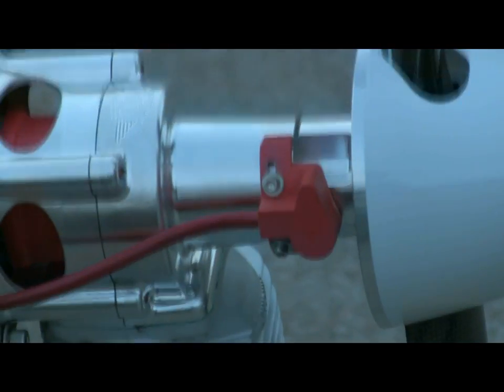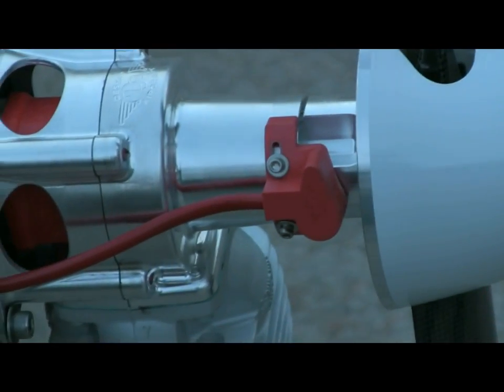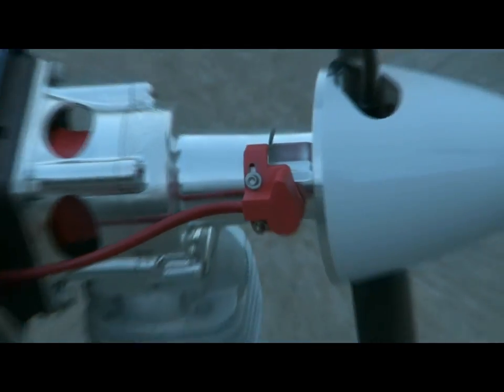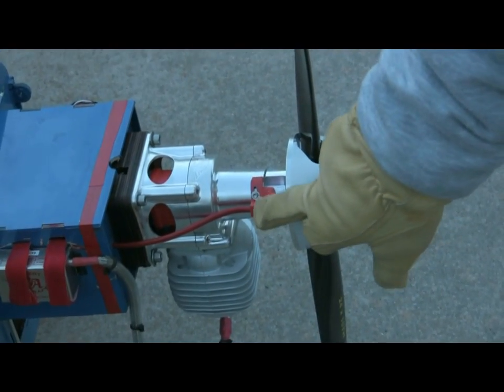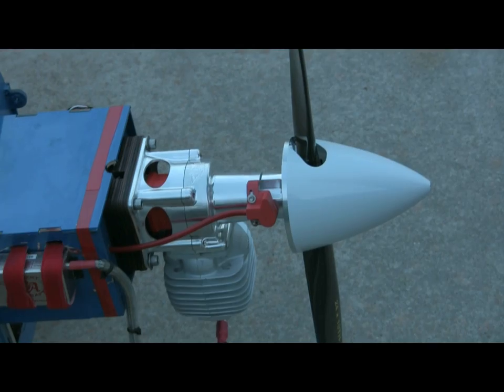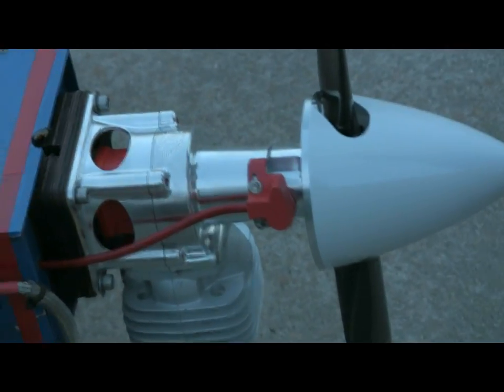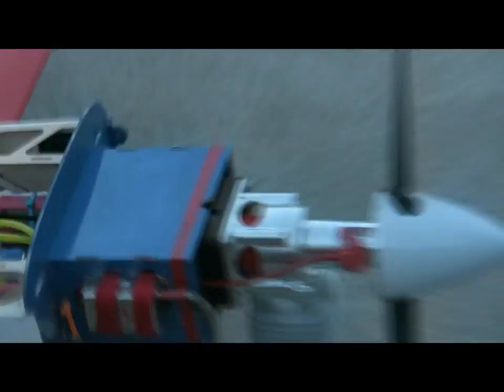DA 60 timing demo video Winter 2011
Video showing different timing settings on the DA-60